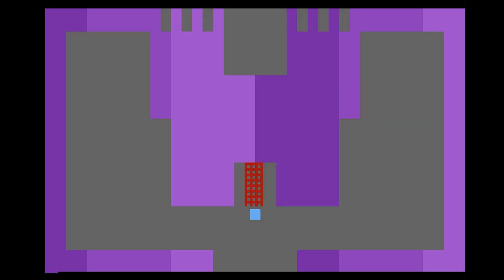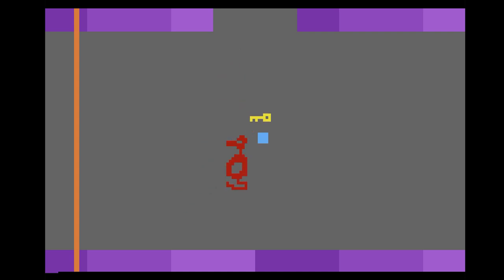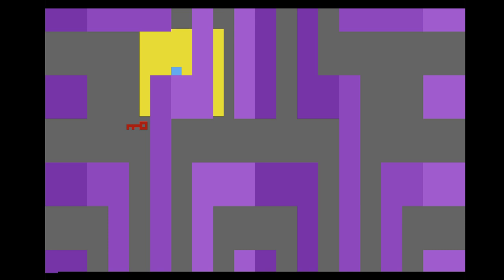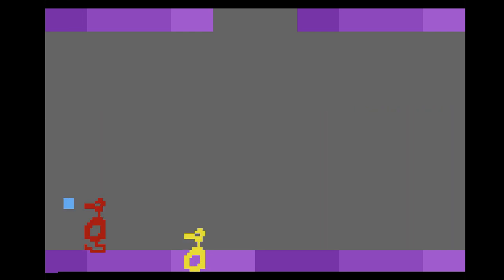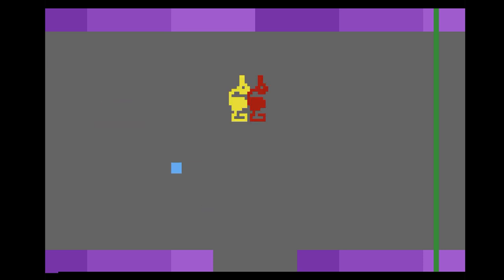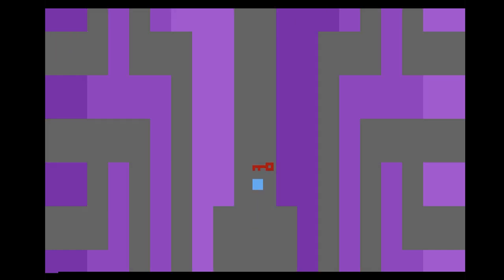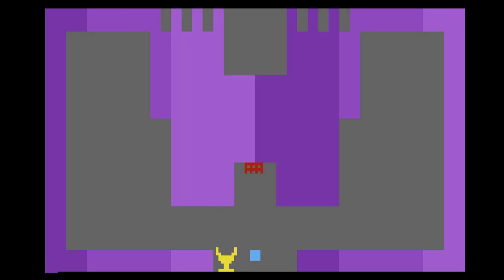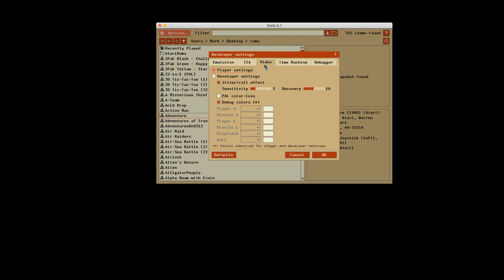Atari Adventure Level 4... 3.5... the hidden level?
Playing Atari Adventure in debug mode. Programmed by Warren Robinett... not Bobbit. :/